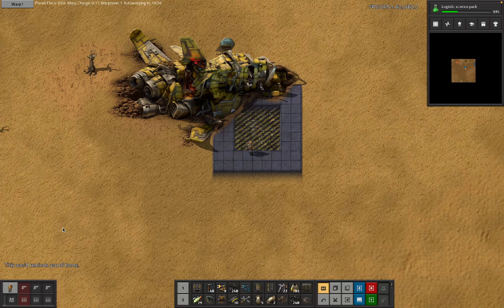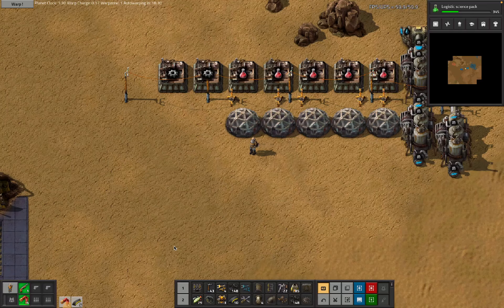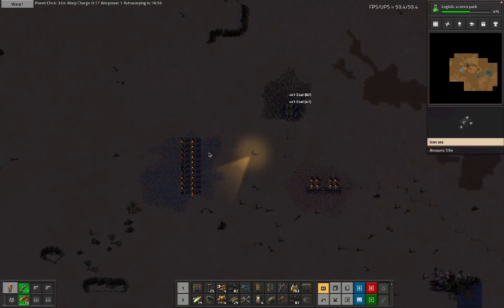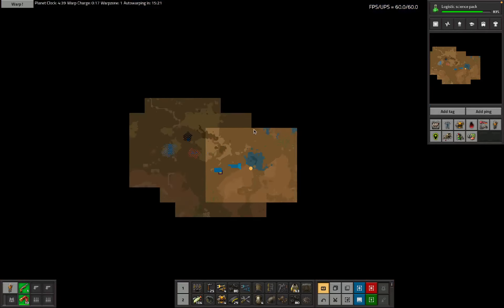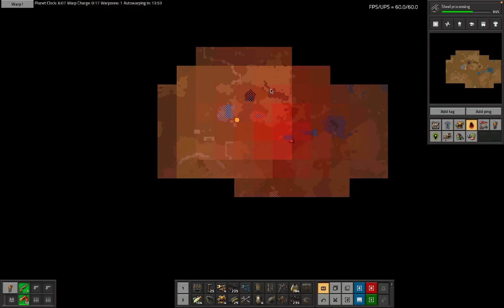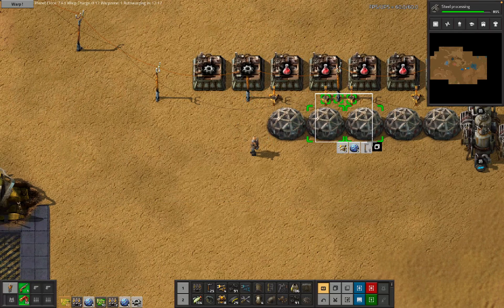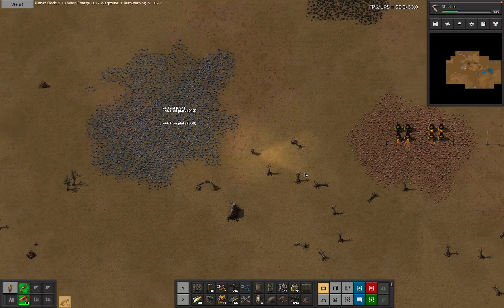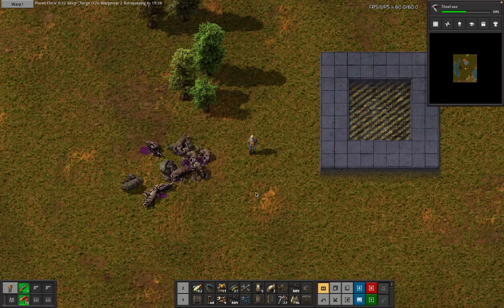Warptorio 2 - zone 1 - Fresh start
We've been somewhere like this before.

This new modded Factorio series promises a lot of fighting and chaos. Should scratch my early game combat itch now 248k is peaceful megabasing.

The Warptorio 2 mod forces regular soft resets, we'll check in every couple of zones to see how things develop. We even skipped the initial zone, just imagine any other Factorio start.

This is where things are new. It'll get new again later too.